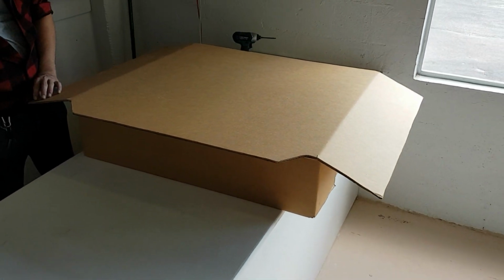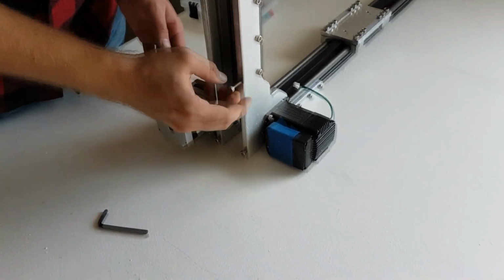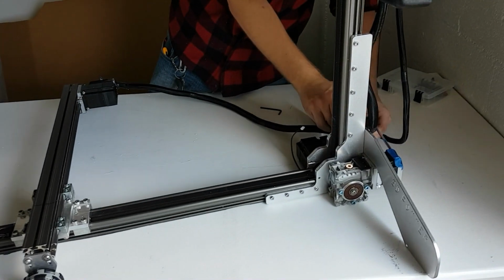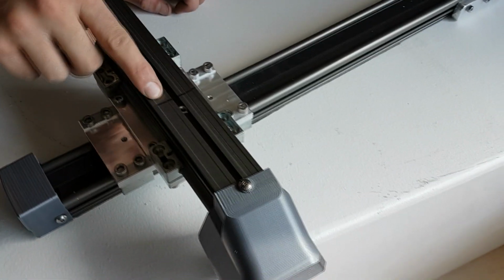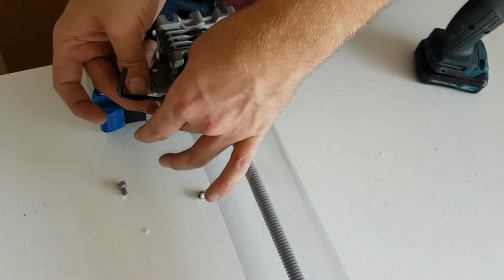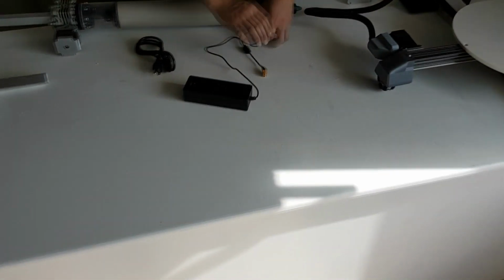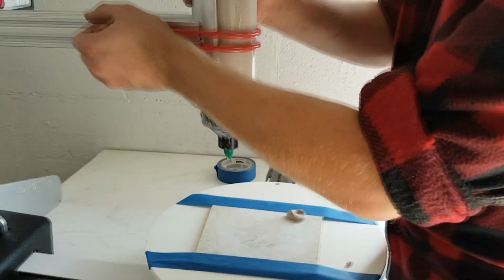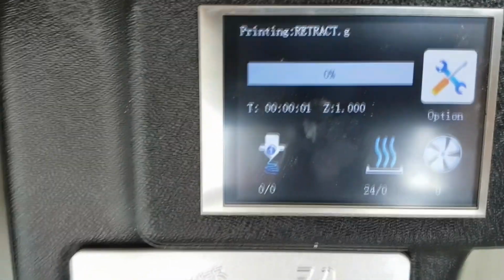Box to Pot: Assembly Tutorial (Version 7 and 8 Printers)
Full assembly video of the 3D Potterbot model 7
This video can be used to help assemble all of our cardinal axis rail printers.